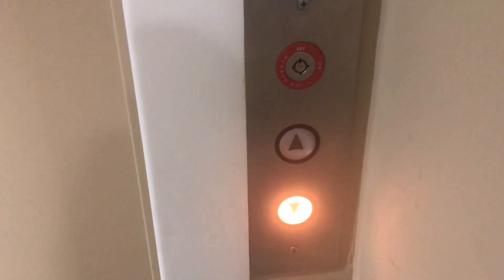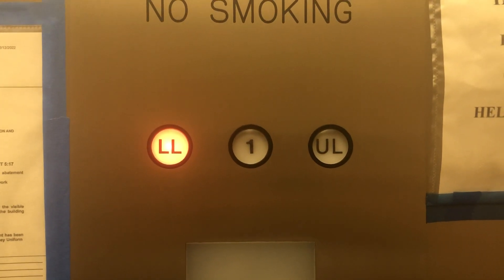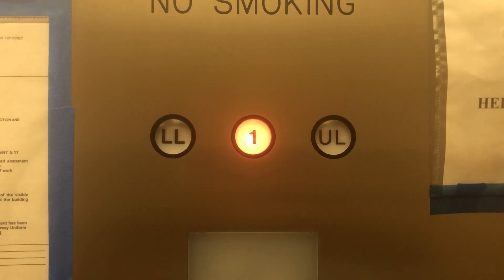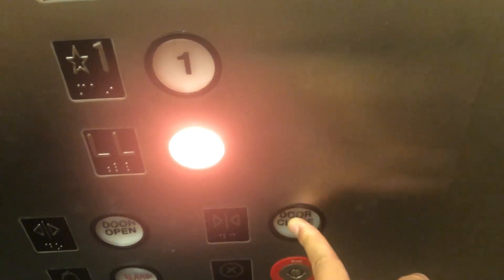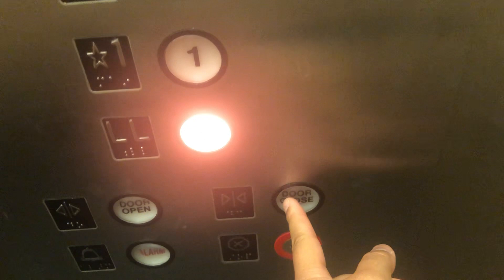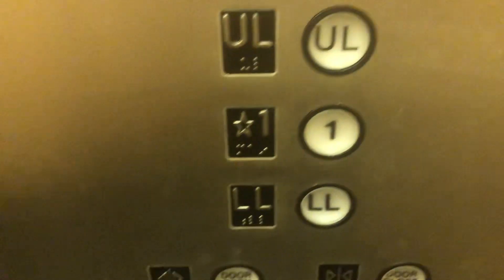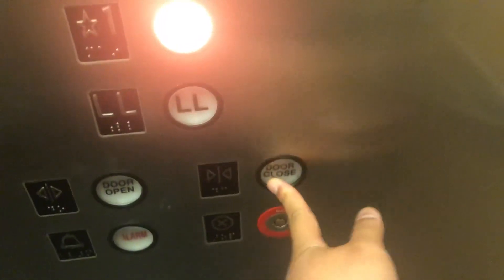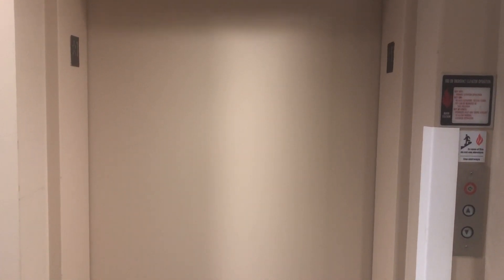Epco Hydraulic Elevator at St. James Church, Basking Ridge, NJ